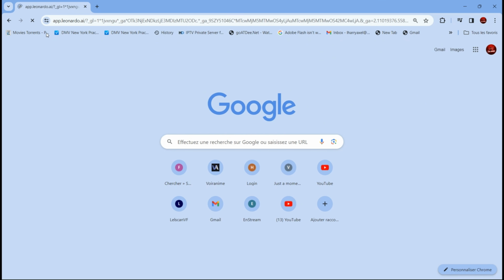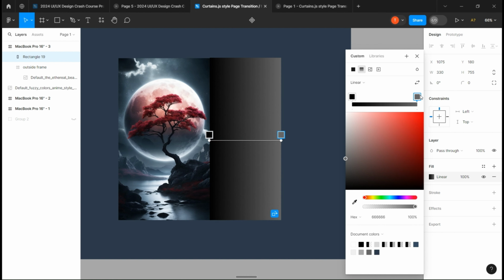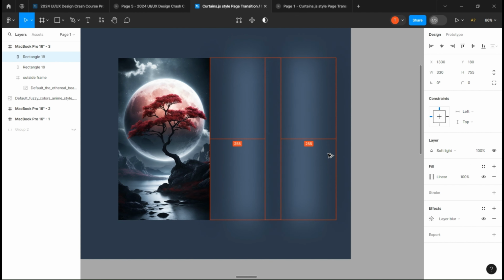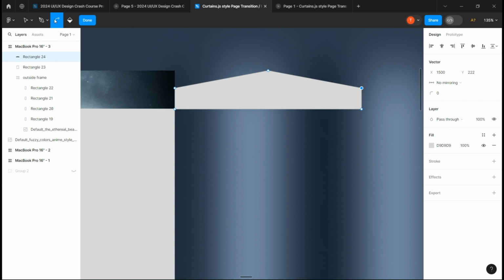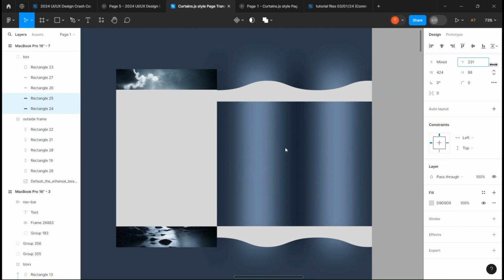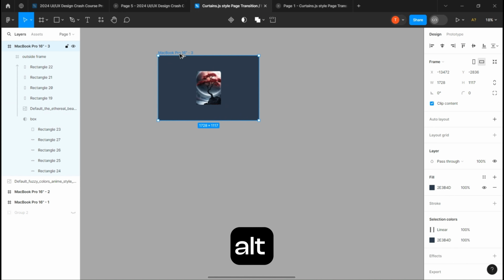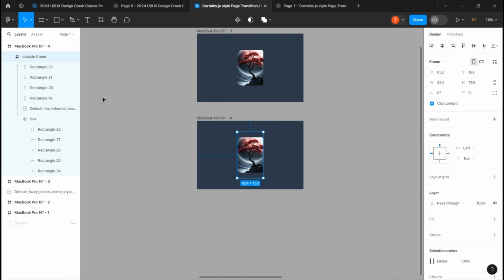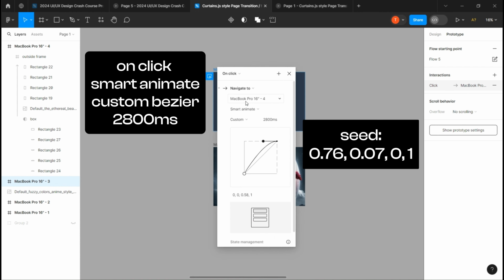This Figma transition effect is AMAZING!!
the figma file link will be place in the youtube community post section.

🚀 Wassup it's Bendy, your go-to channel for UI/UX design excellence! In this tutorial, we dive deep into the world of Figma, unlocking the secrets to creating a visually stunning hero section with animation. 🎨✨

👉 Whether you're a seasoned designer or just starting your UI journey, this step-by-step guide will empower you to harness Figma's power and elevate your skills to new heights. From wireframing to prototyping, we'll cover it all!

We will bring you a ton of free value every week!

Timestamps:

00:00-intro
01:30- soft light effect
02:45-create the waves
04:15-masking group
04:45-set up the effects
06:11- prototype
06:32-results